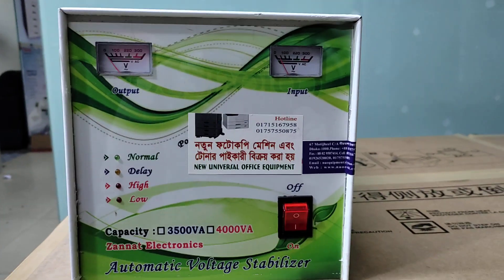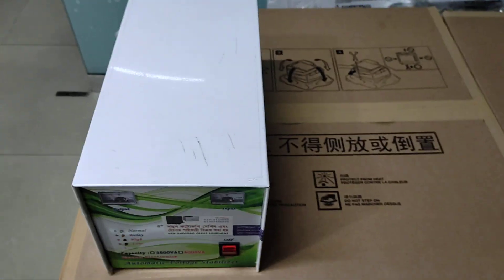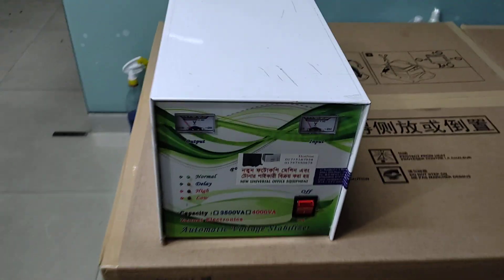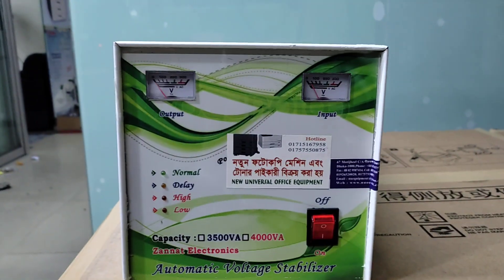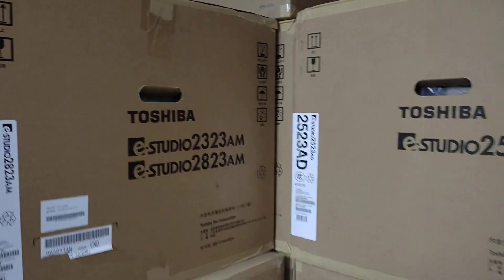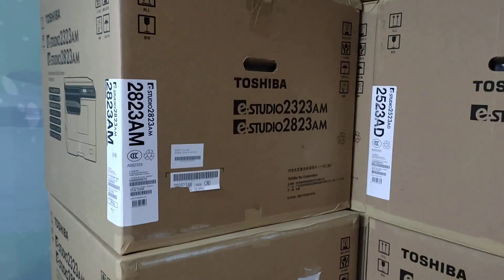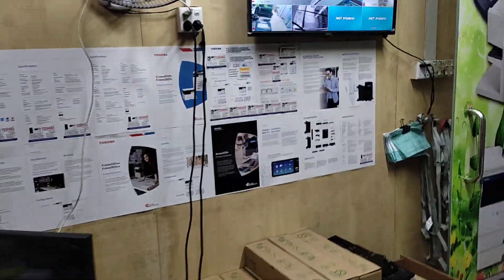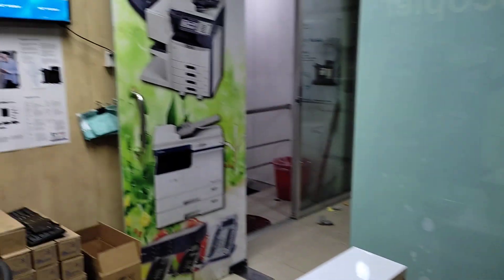Voltage stabilizer price in Bangladesh New universal office equipment wholesale office 01757550875